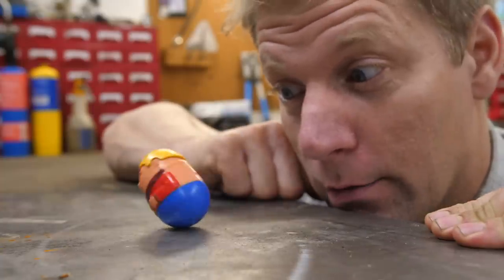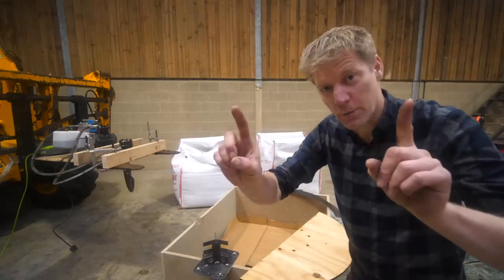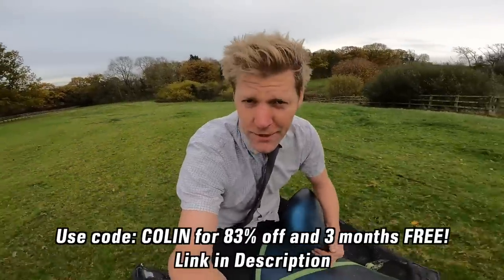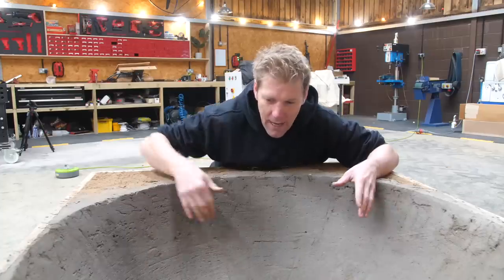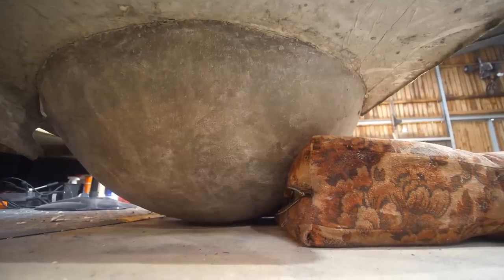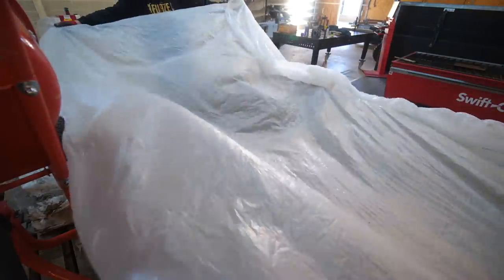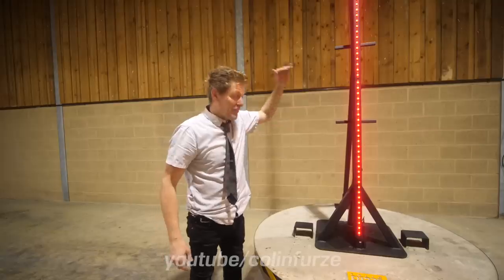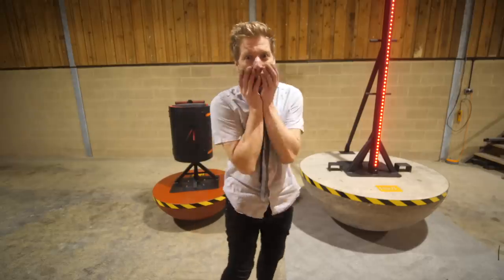PUSH ME AS HARD AS YOU CAN!!!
Weebles Woble but they don't fall down, athat was the slogan of a childhood toy thats let to this 5m high death swing haha.

To get your Limited Edition Bundle box and Xmas jumper or Socks plus other merch

Music

Track 1 is called "Leave Me Alone" by "Rock Cake"

Track 2 is called "The Dark and the Light" by "Murica

Track 3 is called "Lost at Sea" by "Julian Fulco Perron"

Tracks 4 and 7 are by "Nosebleed" they are "Short,Sharp Pain in the Neck" and "Let It Go"

Track 6 is called "No Time for Money" by "The Likelihood